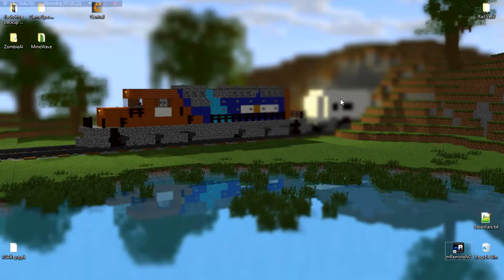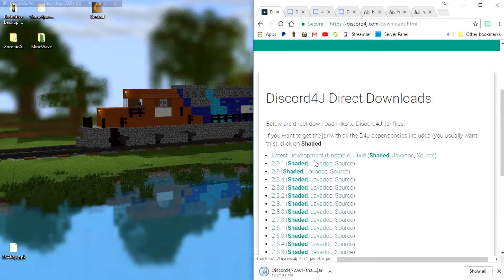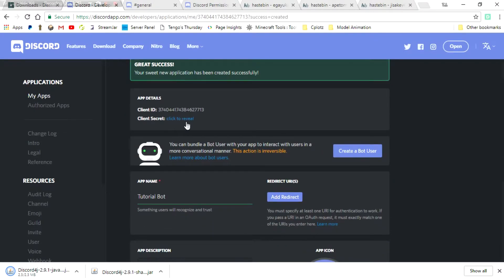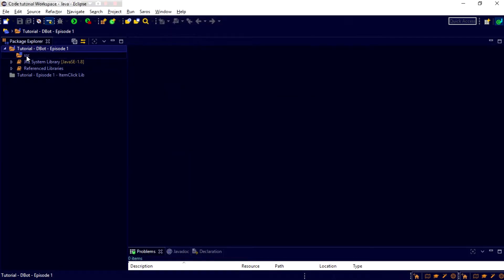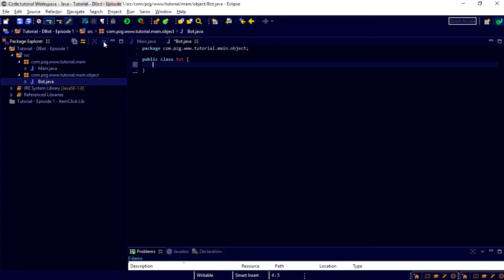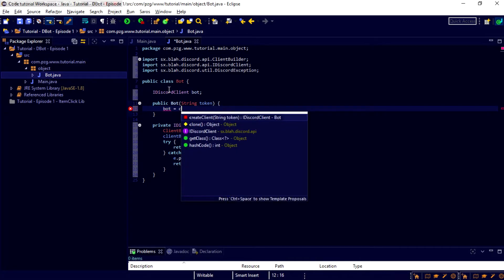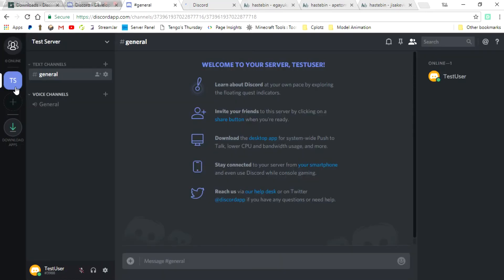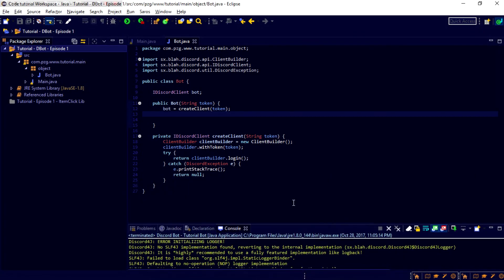Discord Bot Tutorial Episode 1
Hey guys! Today we are back with a new tutorial series, today I teach you how to get a discord bot setup and ready to program.